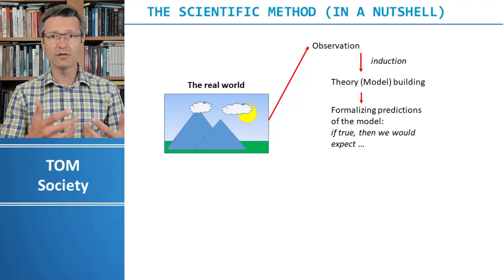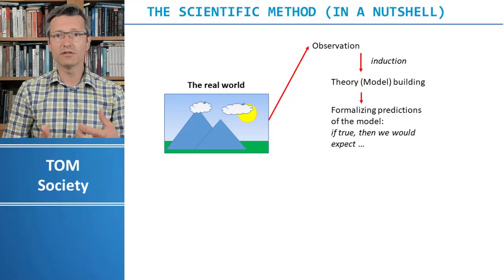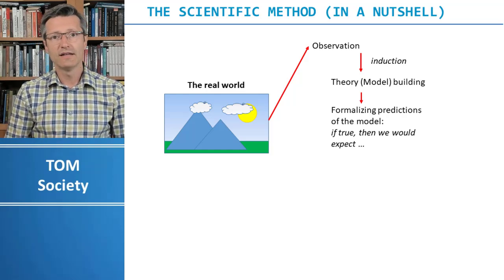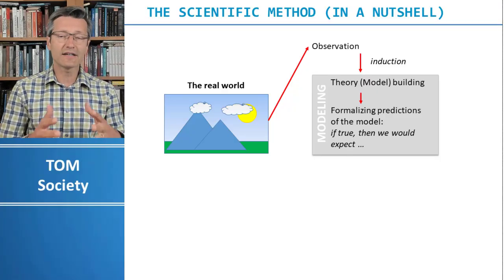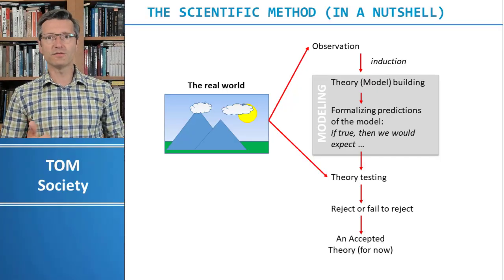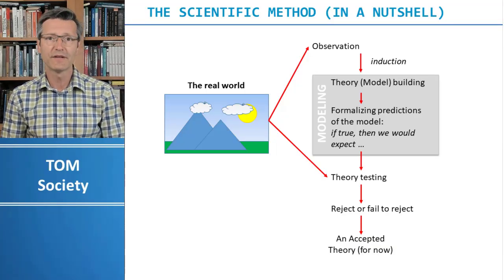Maciej Workiewicz - Why model? - TOM Summer School 2021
Maciej Workiewicz explains why theoretical modeling is essential for understanding organizations. He shows how simplified representations uncover fundamental mechanisms, generate testable predictions, and guide empirical work. Learn how modeling sharpens insight and advances management science today. and join the conversation with the TOM society.